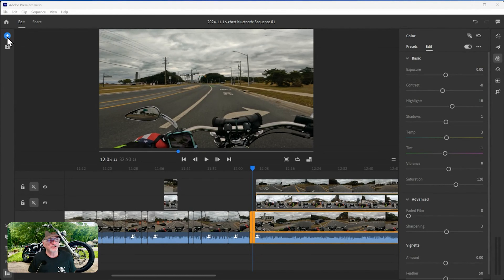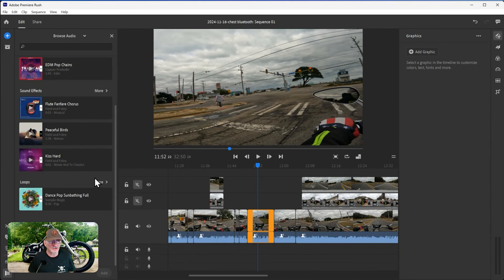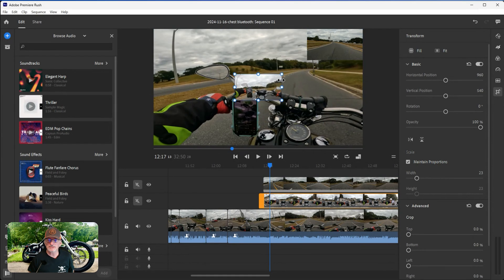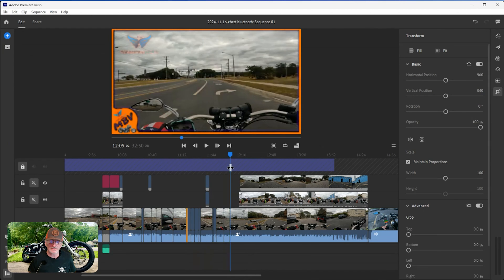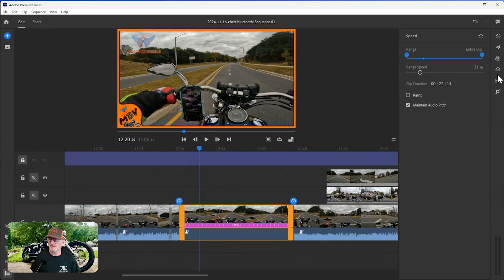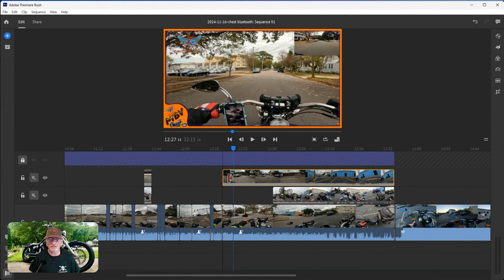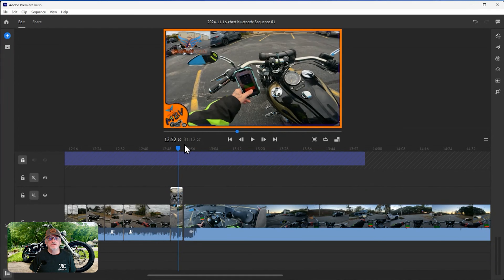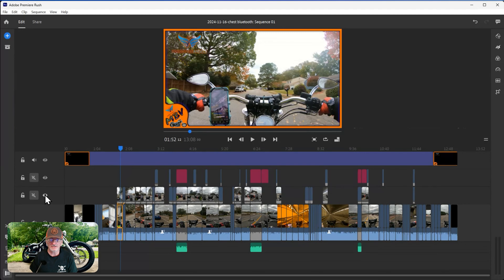A simple Editing Program for beginners like myself Adobe Premiere Rush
In this video I will go through and explain the Adobe Rush Preimere program and how I use it to make motovlogs. If you would like any help let me know.

"Only the truth is trustworthy"
LINKS for this video:
Items I use for motovlogging:
best lav mic no 3 into 2 adapter needed, all ready a 2
Storage Samsung Below dongle adapter for mic
GoPro Hero 9 & 10 &11 black

Also check out the people I watch and support with likes
and comments to their videos.